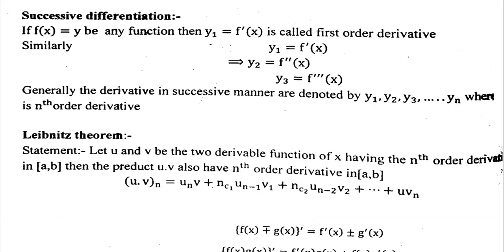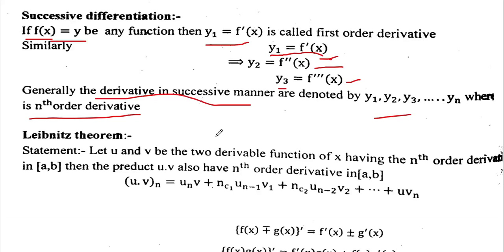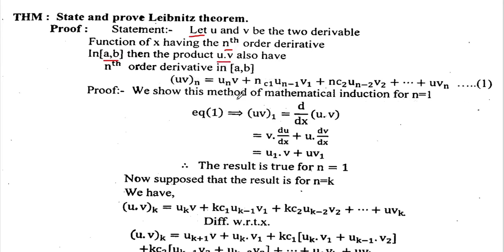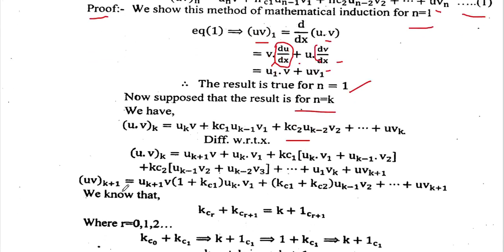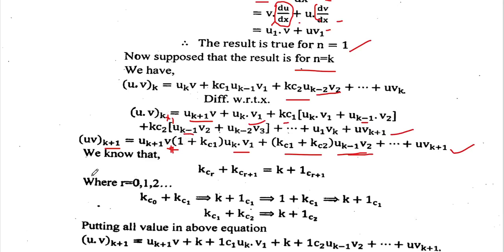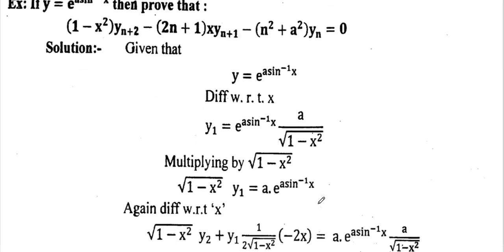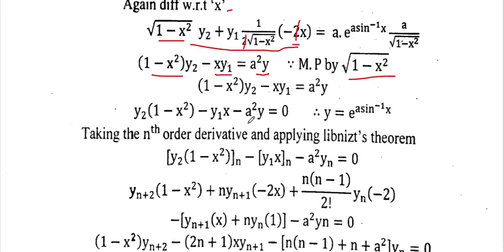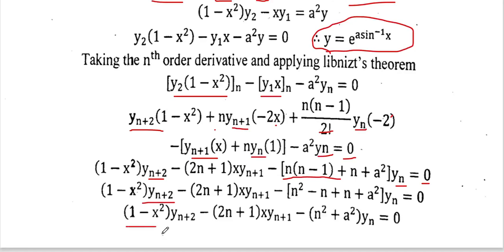Leibnitz Rule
B.Sc-I